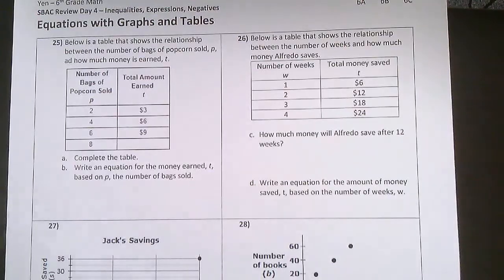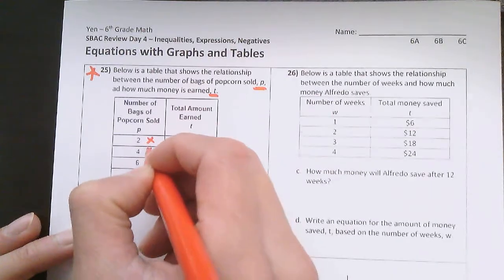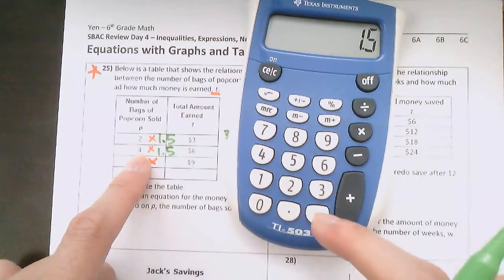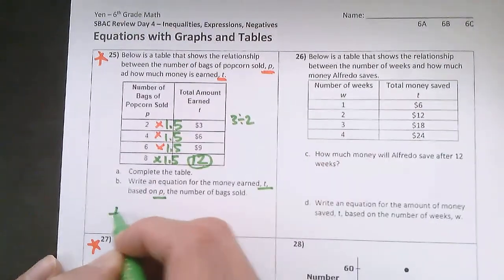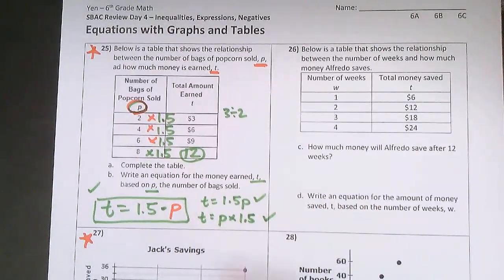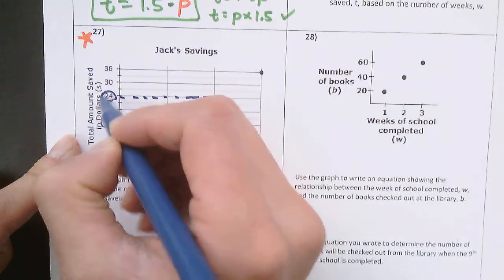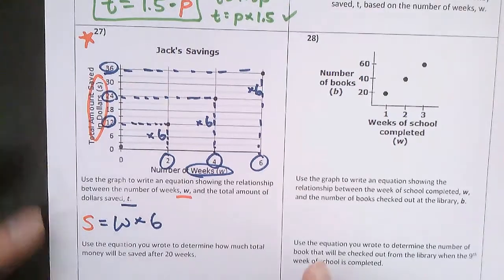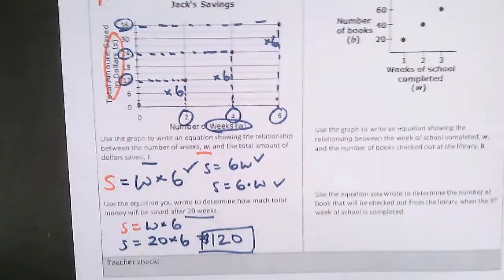SBAC Review Day 4 Problems 25,27